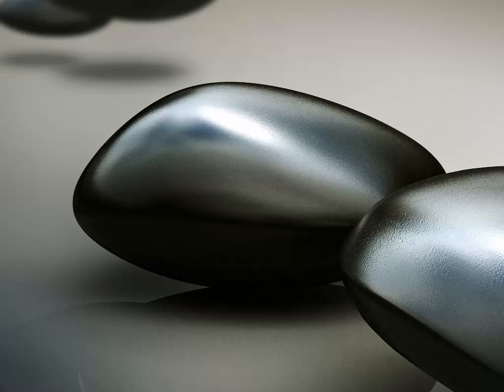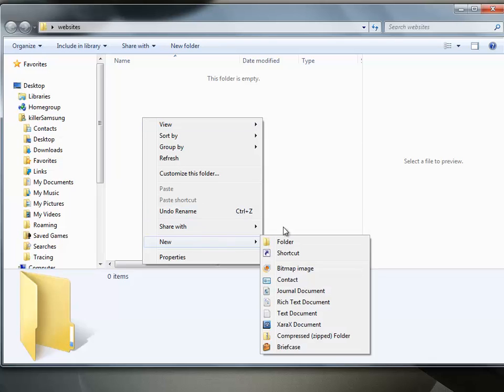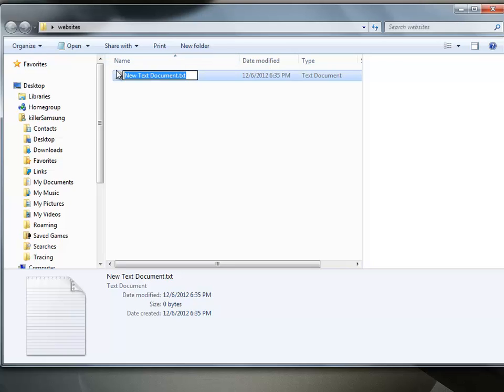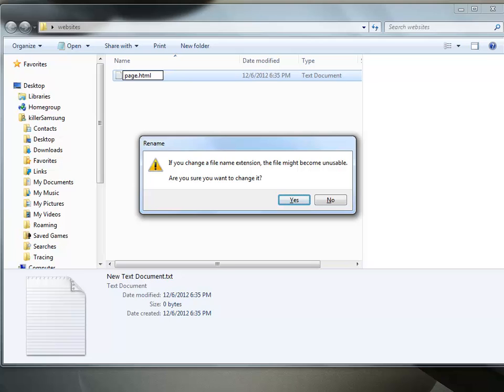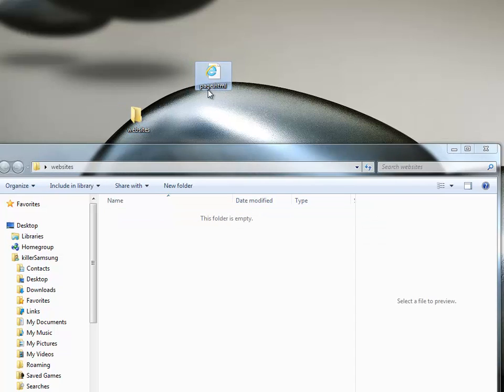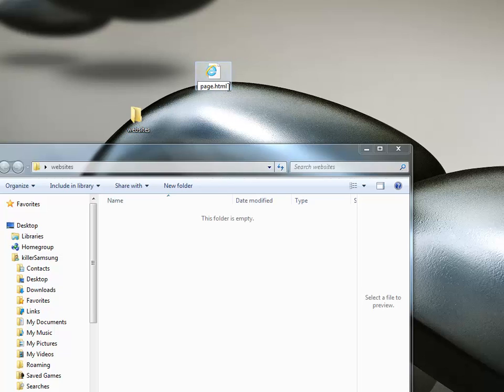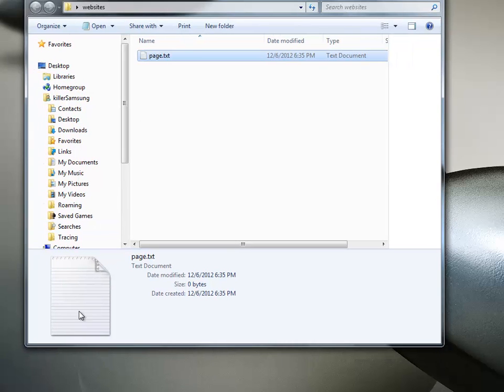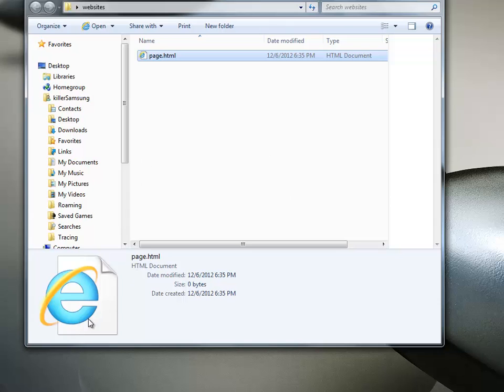Hanz Learnz HTML Part 1 - Beginners HTML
This is a demo of a new type of beginners HTML course where we try a little humour! Let me know what you think!

Stefan